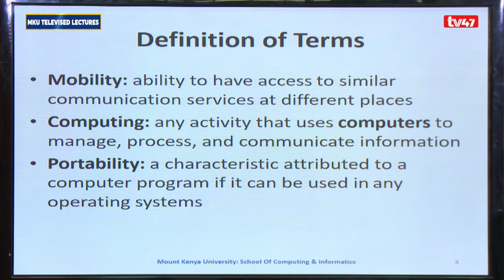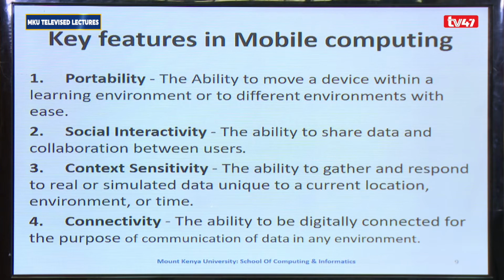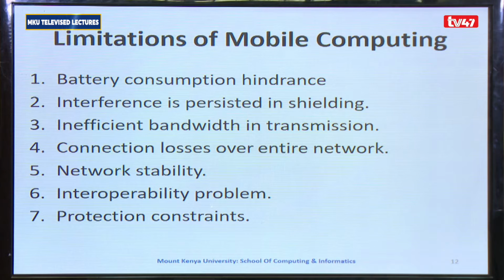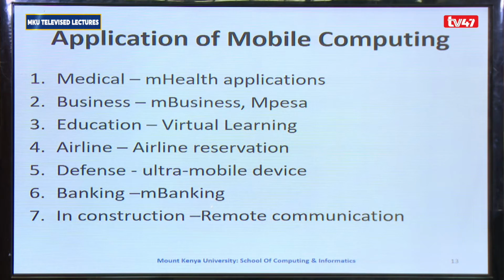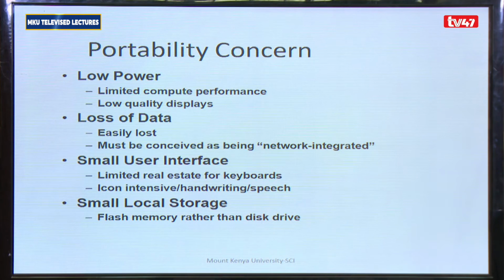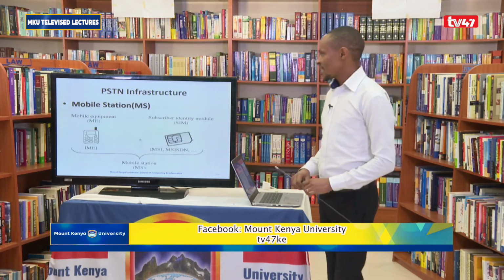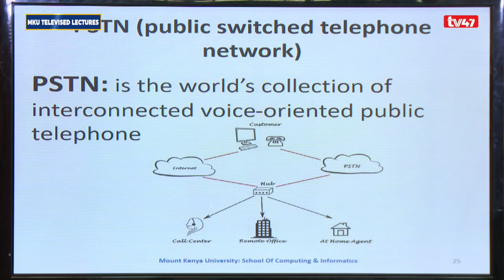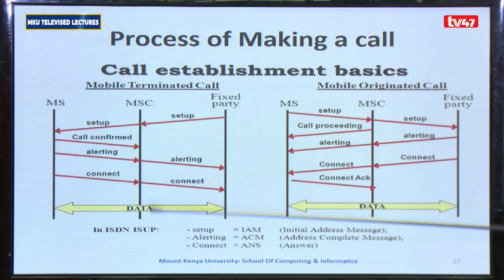BIT3203: MOBILE COMPUTING